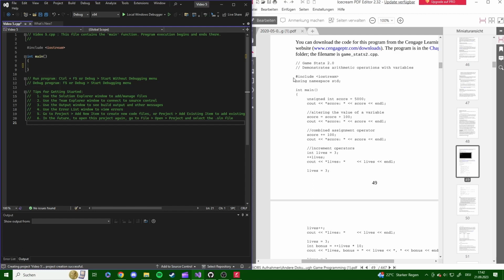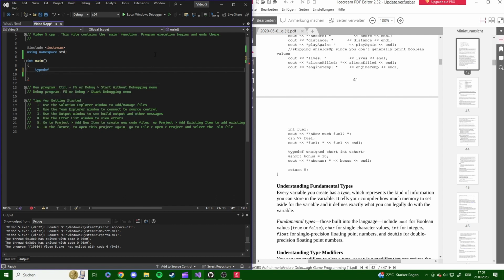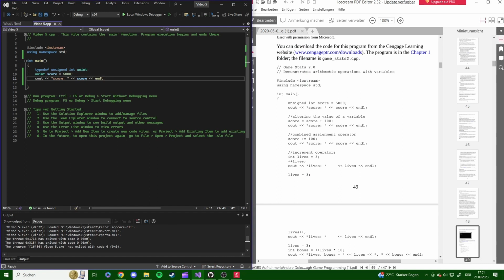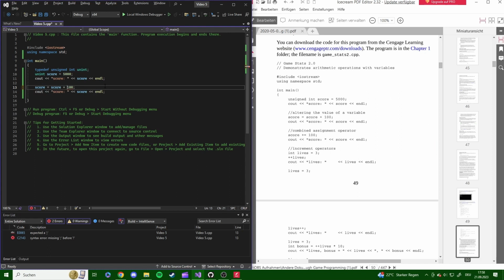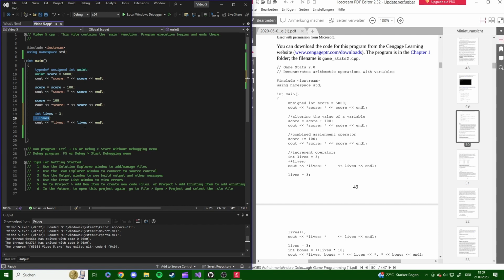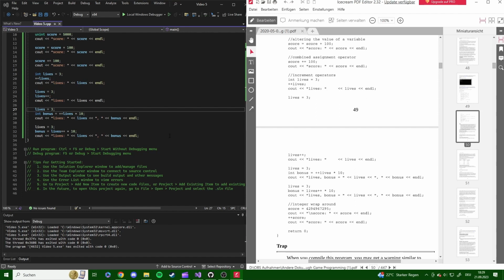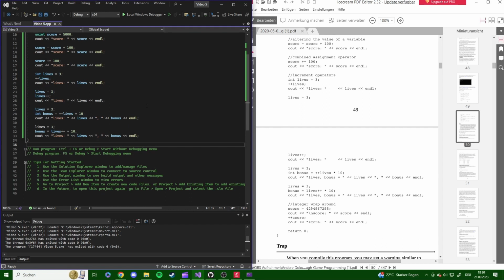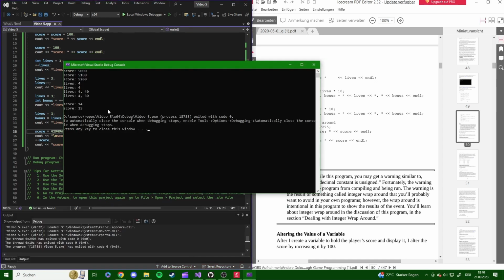Learning C++ #5 Arithmetic Operations with Variables